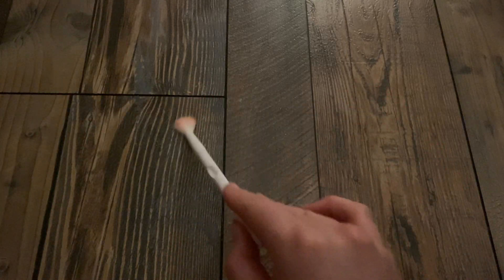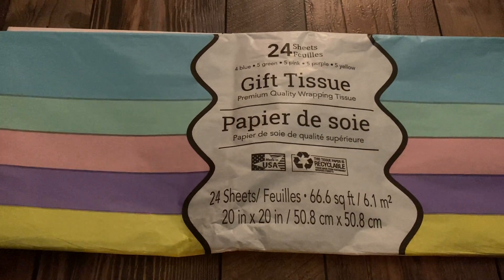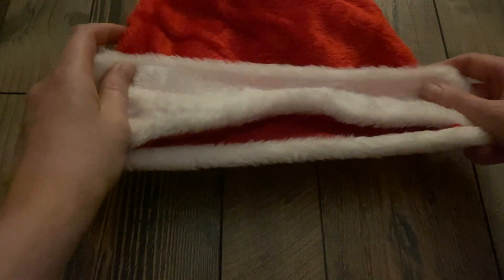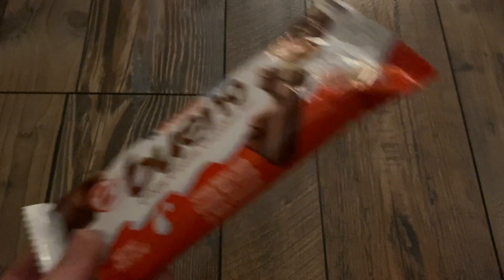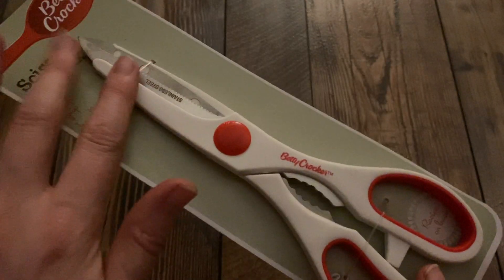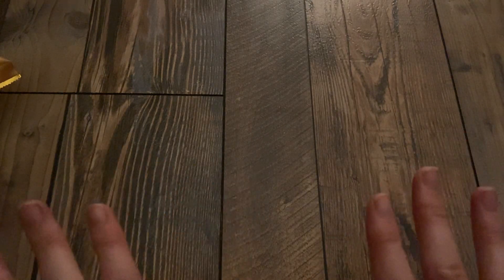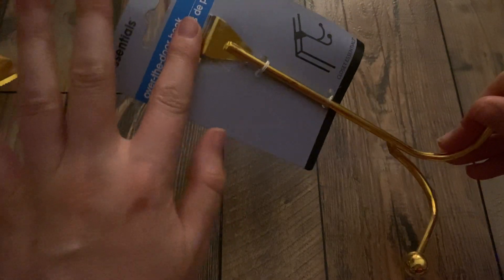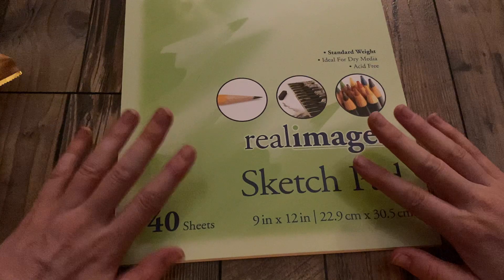Lofi ASMR | Dollar Tree Haul (makeup, Christmas, DIYs, candy)